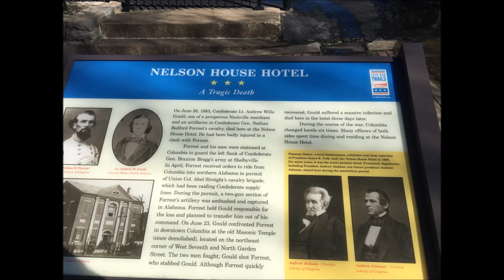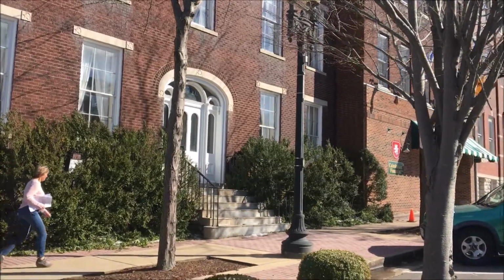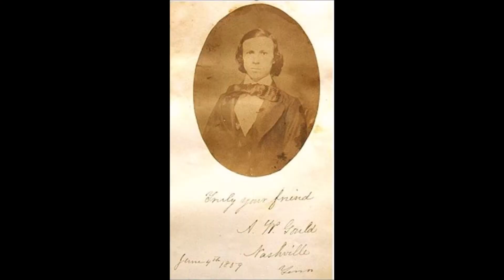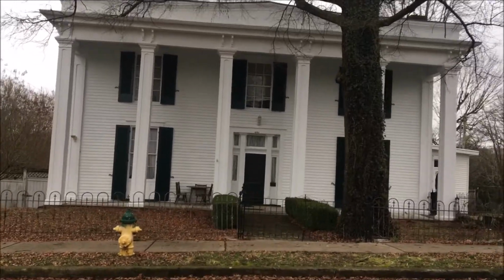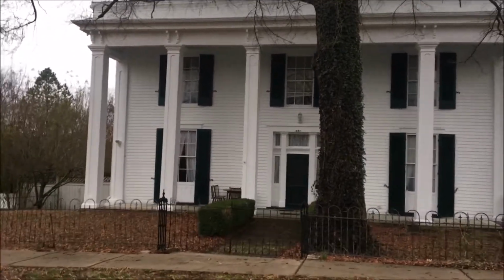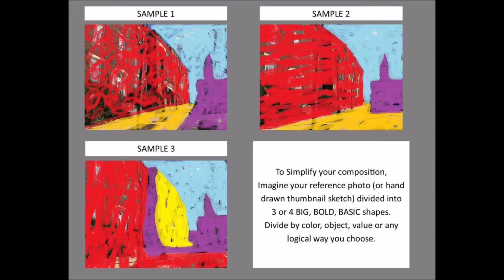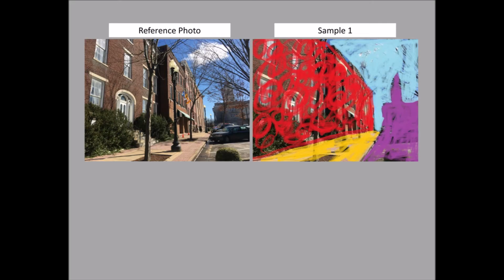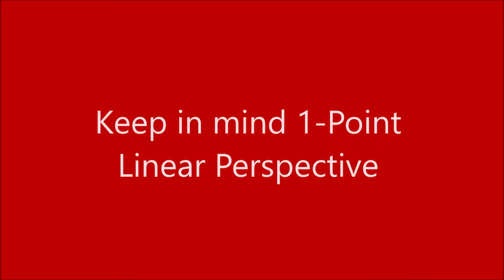Painting the Nelson House Hotel in Watercolor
Today we are painting in watercolor and learning about linear perspective and simplifying a landscape. Since I painted on a 5 x 7 sheet of watercolor paper, I’ve left out quite a lot of detail which you’ll see when you compare the reference photo to the completed painting.

Simplifying a scene is not always easy, and I find it best to break down the composition into 4 or less basic shapes. I hope it helps when you paint not only in watercolor, but in any medium.

And click on the bell so you won’t miss a single post.

A very special thank you to all of you who have become Patrons. You are the inspiration for my painting videos, and I’m thrilled and humbled to be able to share what I know with you, my kindred Creative Spirit! I’m overwhelmed by your kindness, encouragement and generosity. If you're interested in becoming a Patron and gaining access to all the complete painting demonstrations and lessons, please

A big THANK YOU to my patrons and students.    You were born artists, and I
am so proud of you!!

For a Subscription to
“Postcards from the Dimple of the Universe,”
Art * History * Personal Note wrapped in colorful
Envelope delivered right to your mailbox each month,

Let’s visit on social media….

Message me if you have questions.

Now go discover
Beauty, Joy, Light, Magic

and Create!